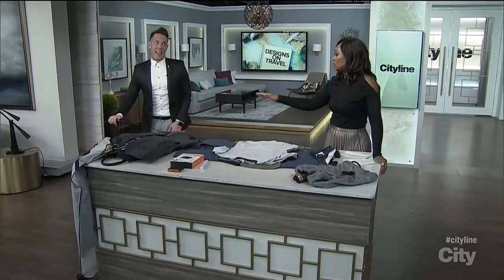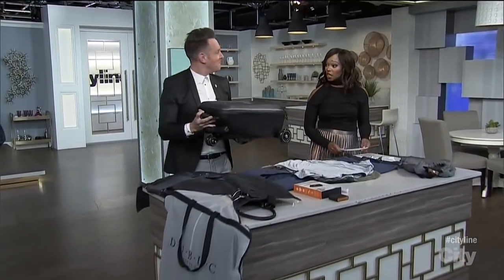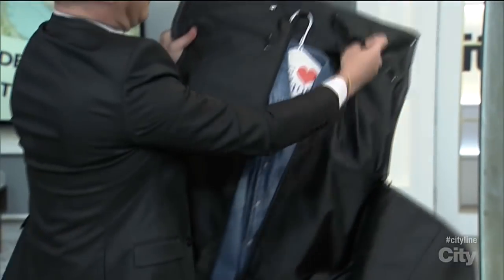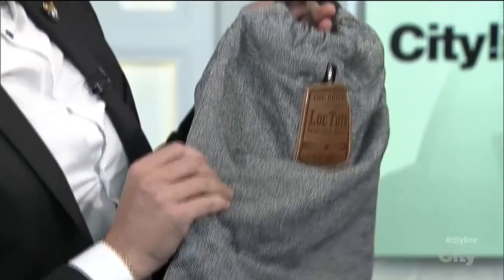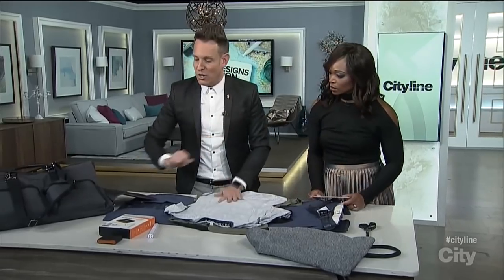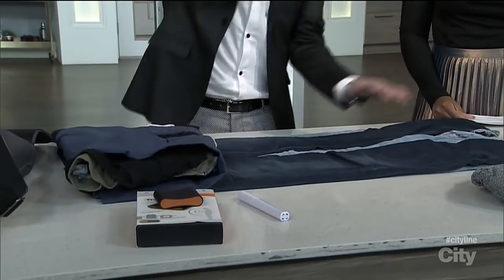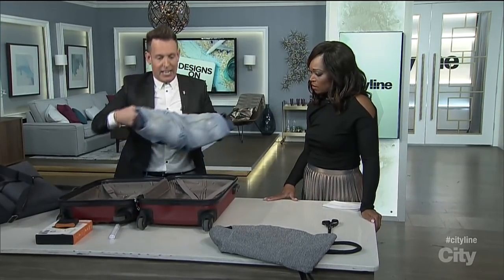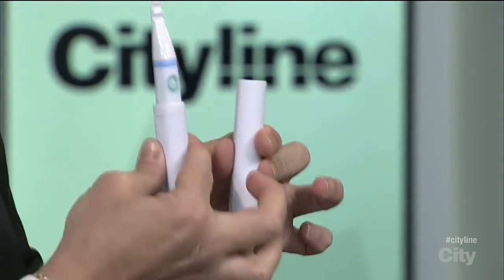6 luggage hacks to make travelling a breeze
Designer, Shai DeLuca-Tamasi, showcases 6 items or hacks that will make travelling easy and light!